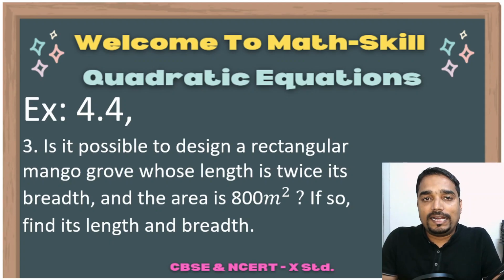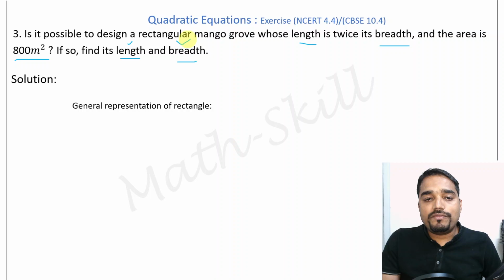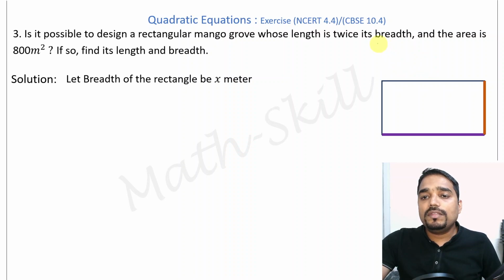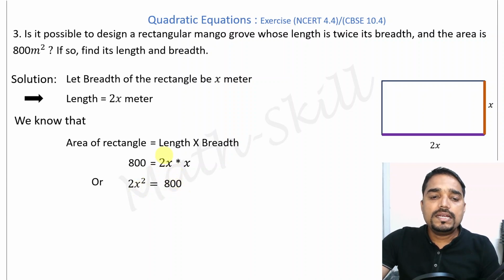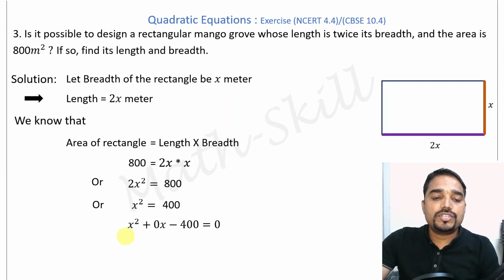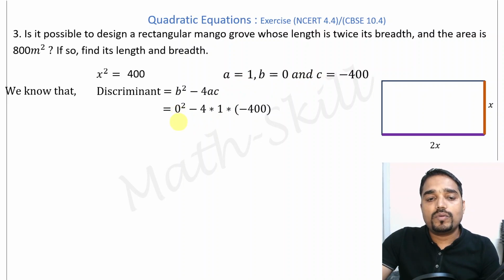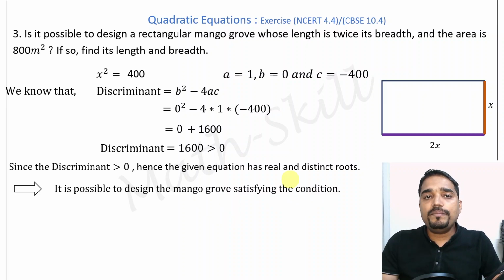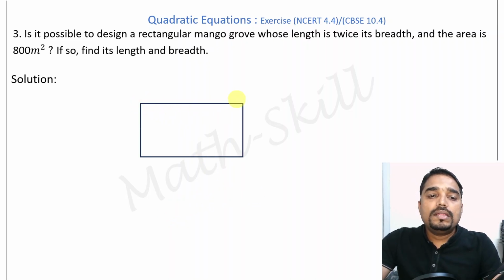Exercise4.4, 3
@Math-Skill_Venky  , Math-Skill.

10th Standard.
Chapter name: Quadratic equations.
Statement problems.

CBSE: Exercise 4.4, Exercise problem
NCERT: Exercise 10.4, Exercise problem.

3. Is it possible to design a rectangular mango grove whose length is twice its breadth, and the area is 800𝑚^2  ? If so, find its length and breadth.

Explanation sequence:

0:00 - Introduction
0:20 - Problem statement
0:45 - Understanding the Problem statement
1:13 - Overview of rectangle
2:14 - Assume breadth of rectangle as x and find length
2:40 - Area of rectangle and build equation
4:30 - Compare with standard form of quadratic equation
5:00 - pick up values of c, b, c
5:28 - Find discriminant
6:01 - Discriminant = 1600
6:25 - Real roots exists and condition is possible
6:59 - Simplification
7:35 - Breadth of rectangular mango grove = 20m
7:52 - Length = 40m
8:00 - Conclusion